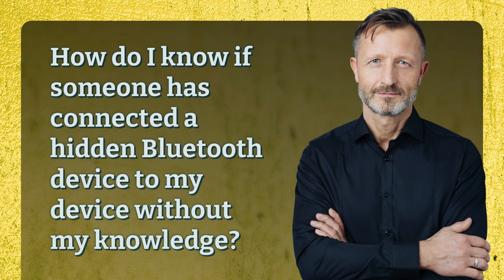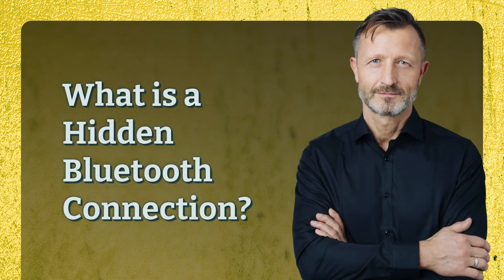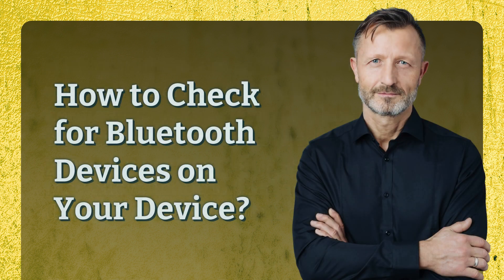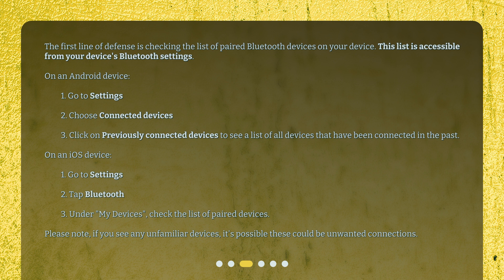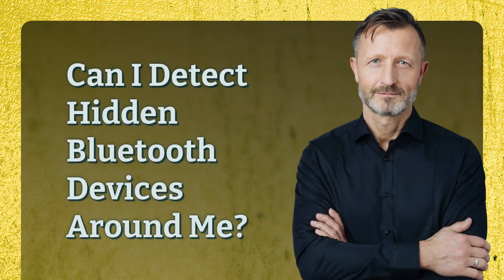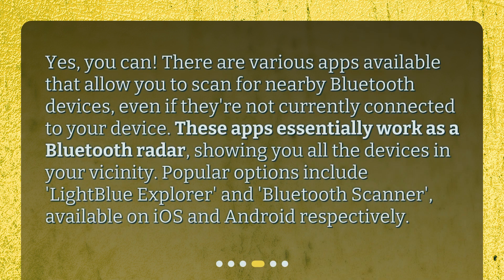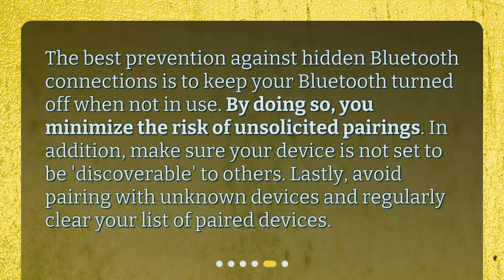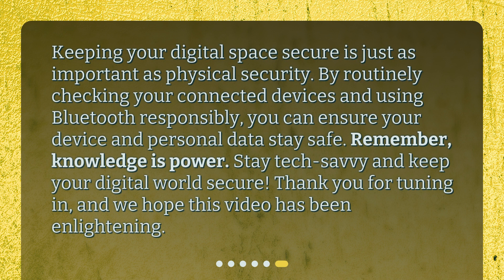How do I know if someone has connected a hidden Bluetooth device to my device without my knowledge?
Unmasking Hidden Bluetooth Devices: Your Tech Security Guide • Unmasking Hidden Bluetooth Devices: Your Tech Security Guide. Learn how to identify hidden Bluetooth devices connected to your device without your knowledge. Protect your privacy and secure your devices. Check the list of paired devices in your Bluetooth settings and use Bluetooth scanning apps as a radar to detect any unwanted connections. Stay in control of your digital security!

00:00 • How do I know if someone has connected a hidden Bluetooth device to my device without my knowledge?
00:24 • What is a Hidden Bluetooth Connection?
00:44 • How to Check for Bluetooth Devices on Your Device?
01:27 • Can I Detect Hidden Bluetooth Devices Around Me?
01:56 • How to Prevent Unauthorized Bluetooth Connections?